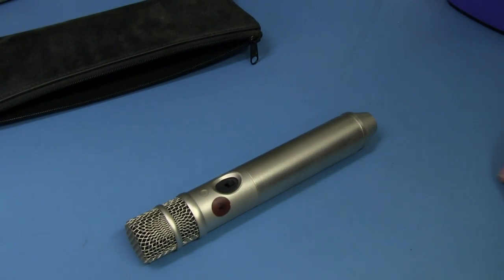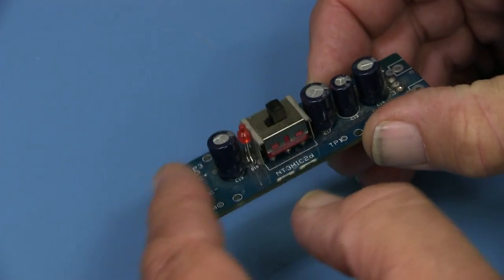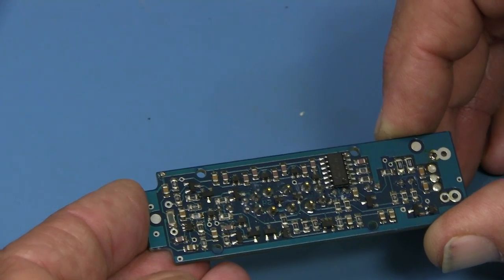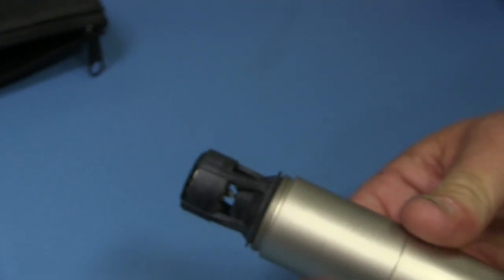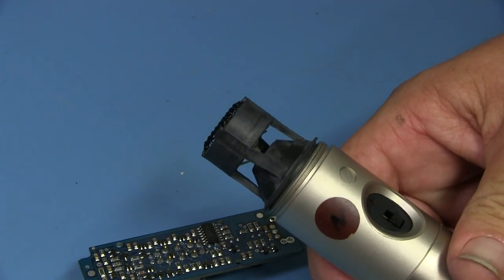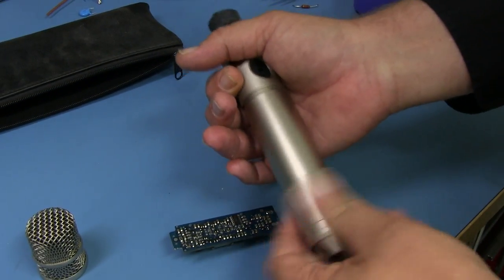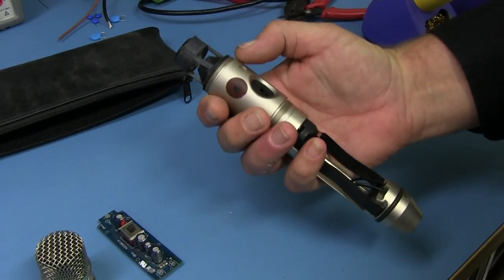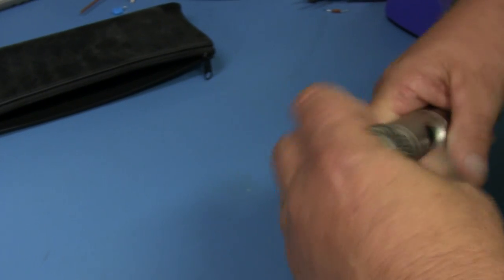Rode NT3 Microphone Prototype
Doug Ford from Doug Ford Analog Design shows his original Rode NT3 microphone prototype, and some of the design aspects that went into it. Traps for young players about the triboelectric effect in wires
Not sure if I uploaded this clip as part of my original microphone design series?